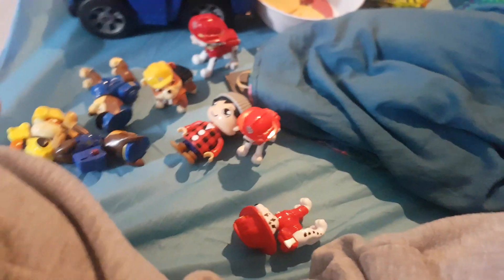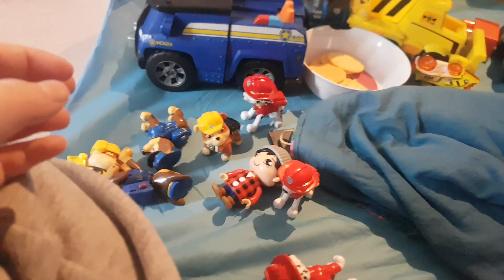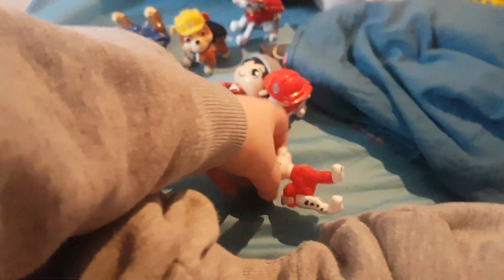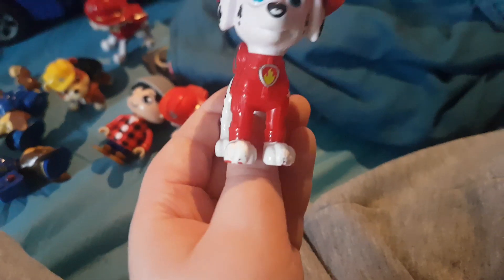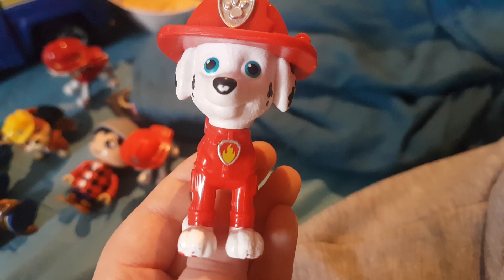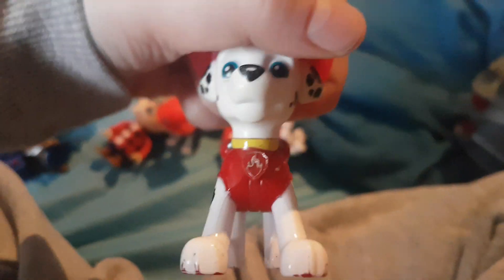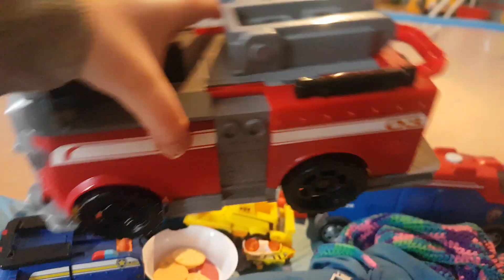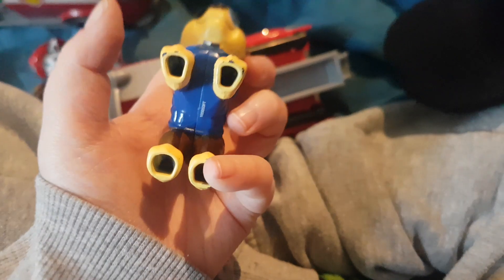all my paw patrol